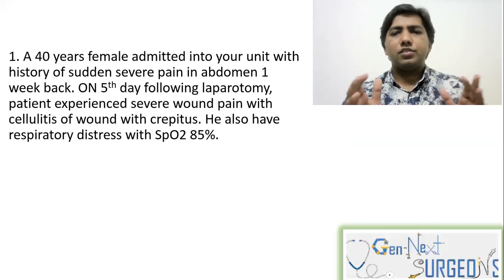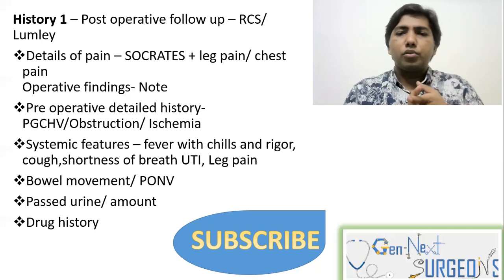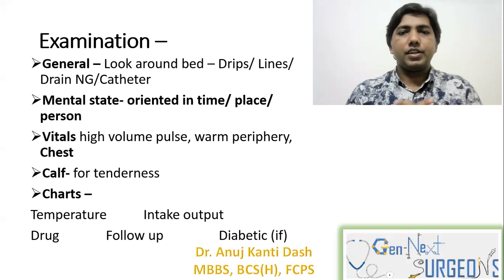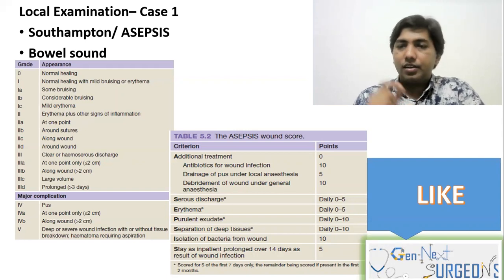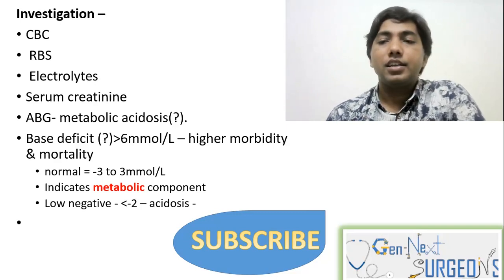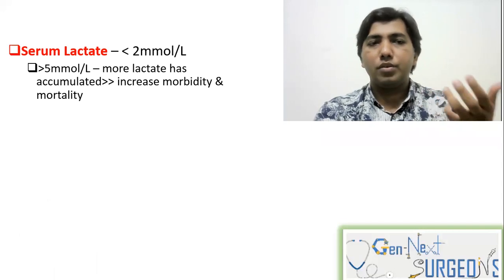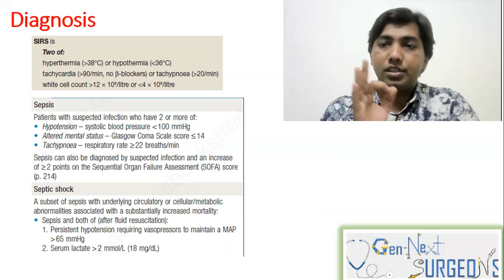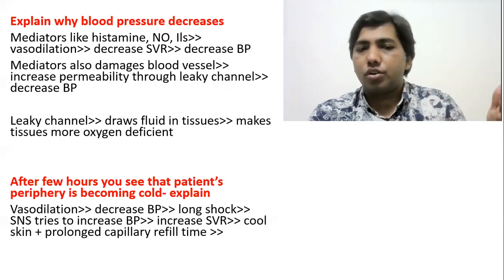Septic Shock - Emergency IOE by Dr. Anuj Dash